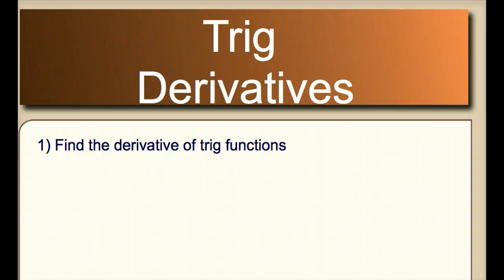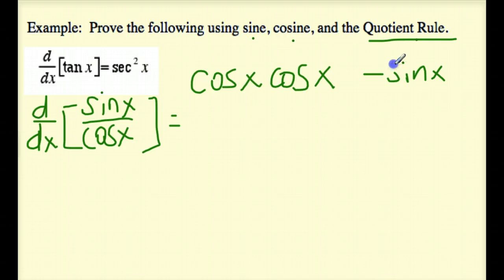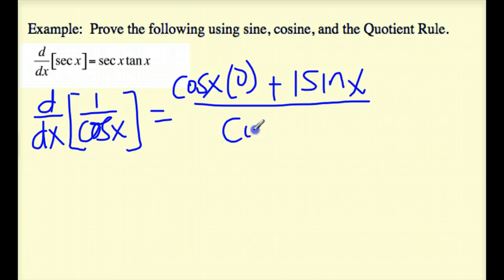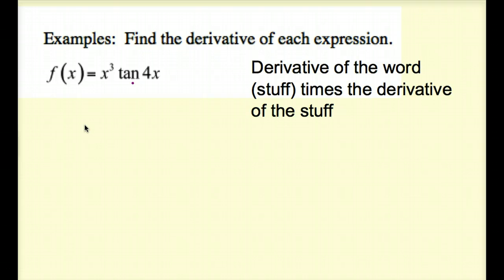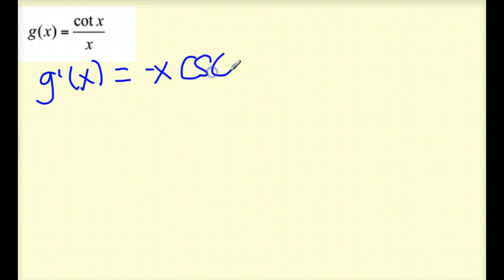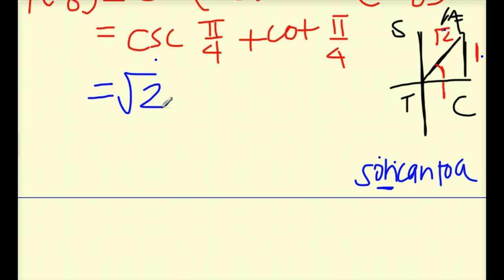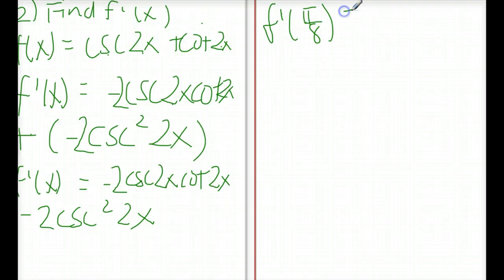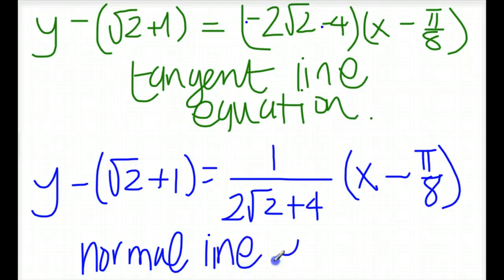Trig Derivatives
Mr. Demsey Classroom and Larson Calculus 7th Edition